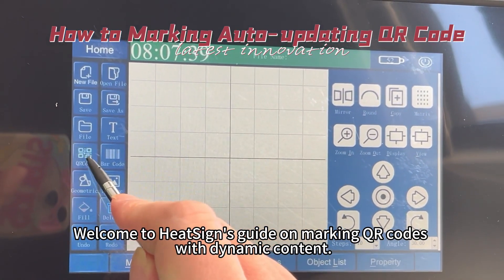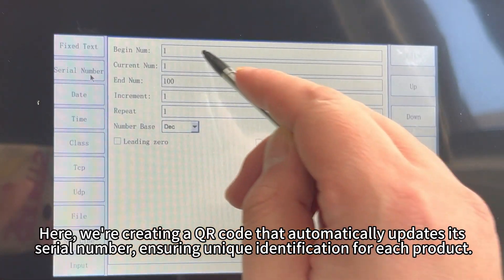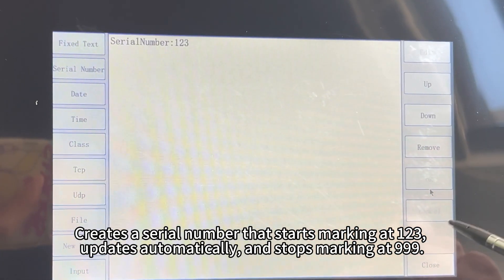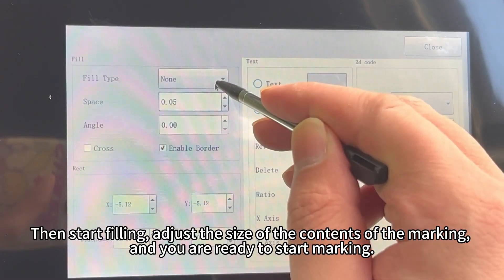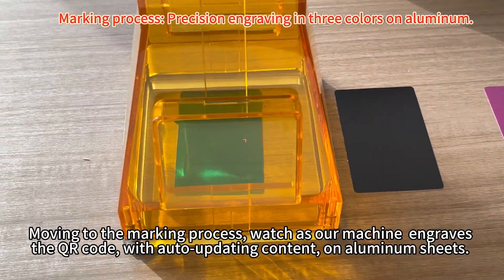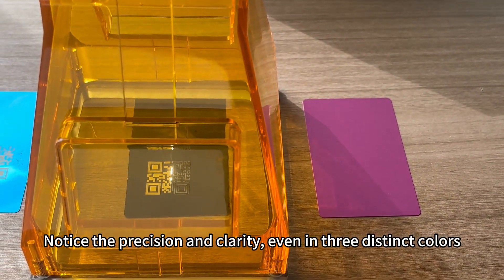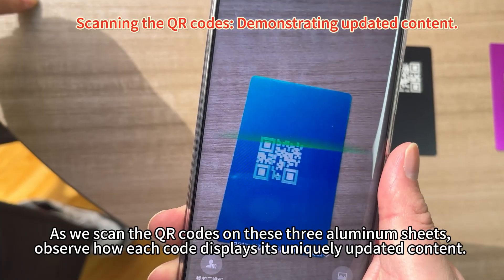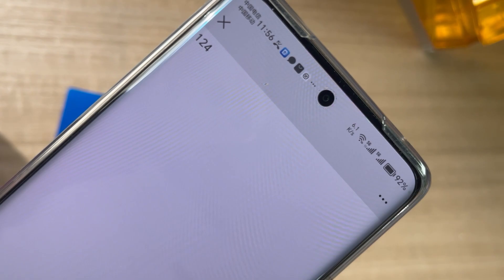HeatSign QR Code Laser Marking: Automatic Updates with Ease | Full Tutorial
🔍 Discover the ease and precision of QR code marking with HeatSign's state-of-the-art handheld laser marking machine. In this detailed tutorial, we guide you through the entire process, showcasing how our machine seamlessly updates serial numbers within QR codes. Perfect for businesses looking for efficient and accurate marking solutions.

What You'll Learn:
1. Software Mastery: Setting up your QR code for automatic serial number updates.
2.Marking Process: Witness our machine's precision as it marks on aluminum sheets in various colors.
3. Result Demonstration: Scanning the QR codes to reveal the dynamically updated content.

📞 Interested? Whether for sanitary fittings, valves, pumps, or more, we have the solution for you!

HeatSign Industry Limited
skype: rexhang
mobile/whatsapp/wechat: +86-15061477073